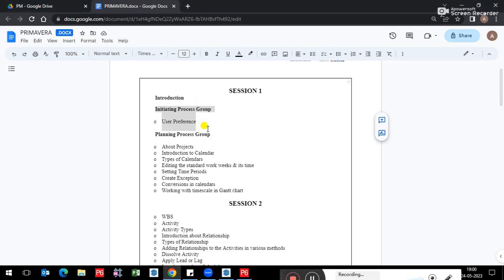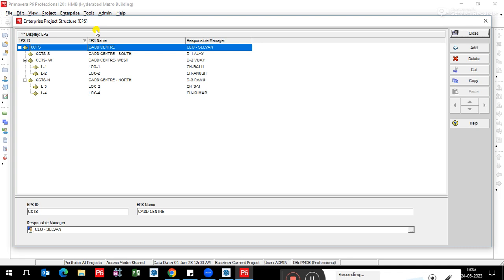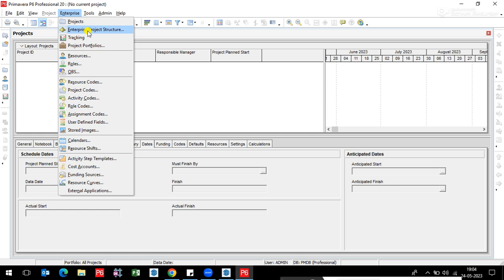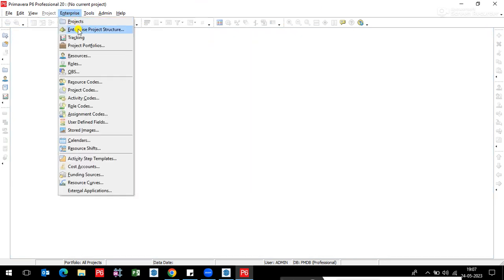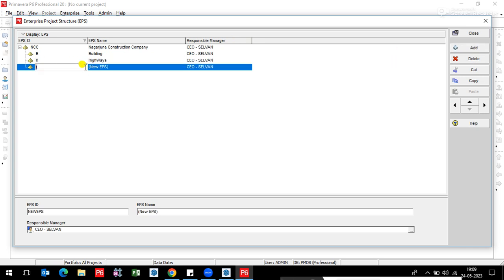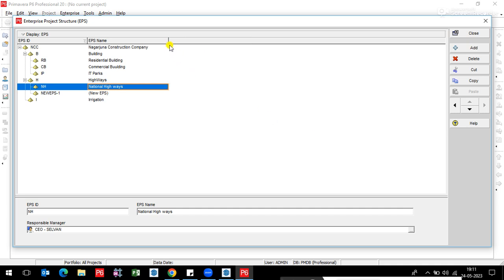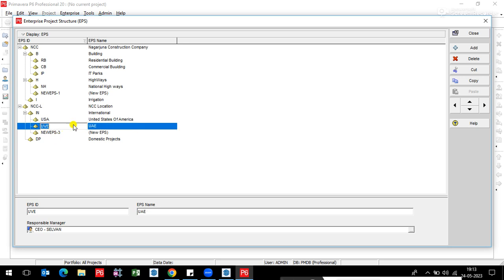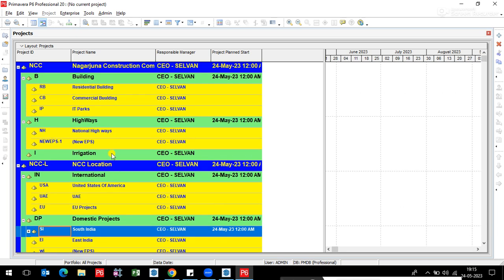How to Create Enterprise Project Structure